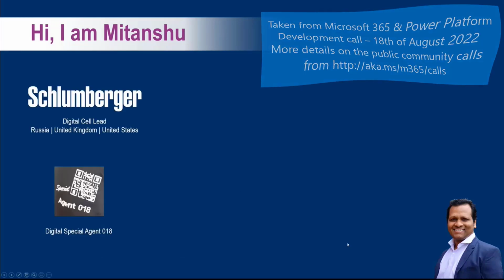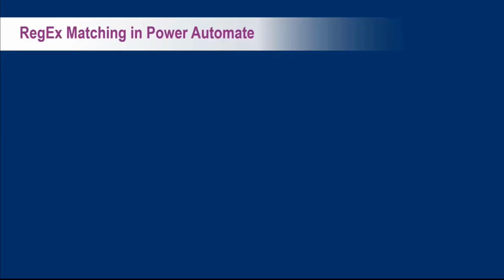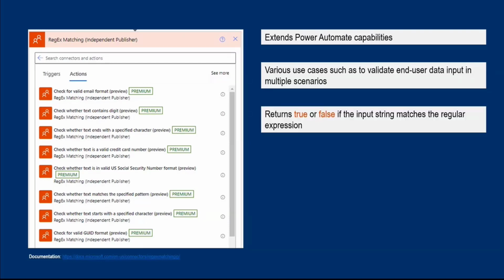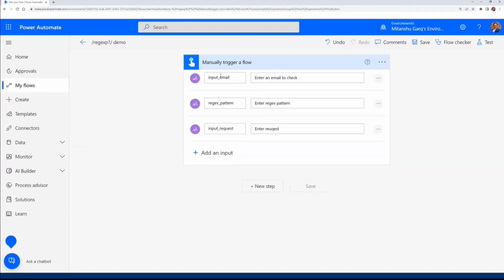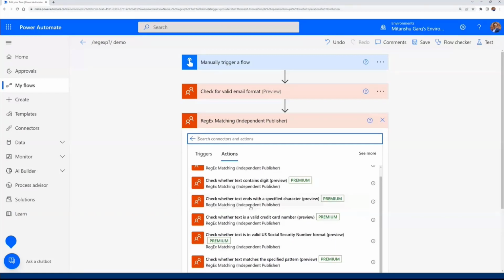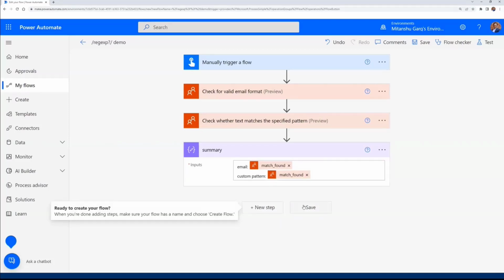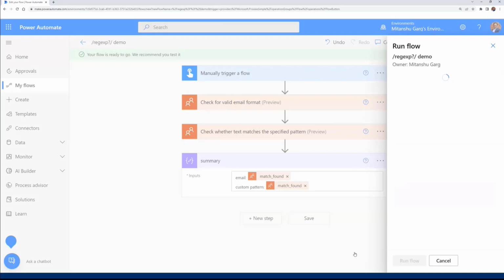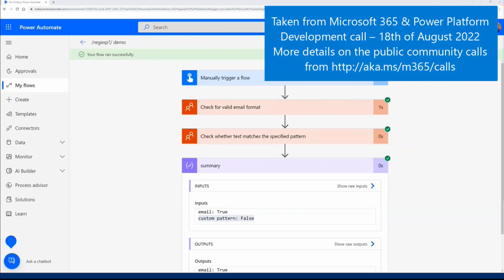Independent Publisher Connectors - RegEx Matching Demo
In this 6-minute developer-focused demo, Mitanshu Gargsteps asks:  Do you need validate end-user data input? Familiar with IsMatch, Match and MatchAll functions in Power Apps? Now this same capability to test for a match or extract portions of a text string based on a pattern is available within Power Automate using this RegEx Matching connector! Returns true/false results. Multiple pre-defined expressions or developer can provide their own custom regular expression.  This PnP Community demo is taken from the Microsoft 365 & Power Platform Development Community call recorded on August 18, 2022.

Demo Presenter
• Mitanshu Garg (Schlumberger) | @mitanshu

• Connectors - Welcome to the Independent Publisher Connector Directory!